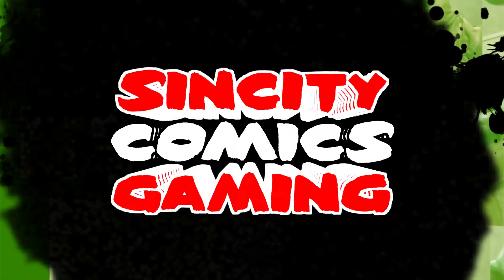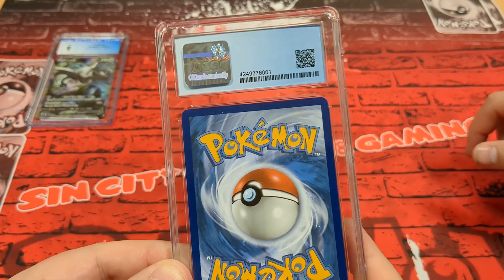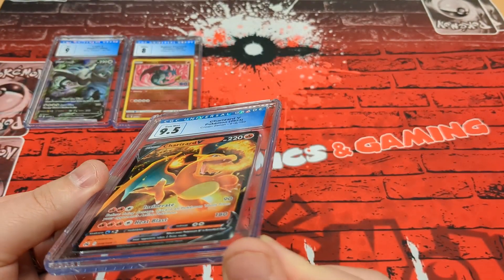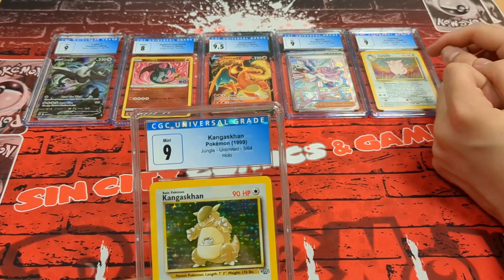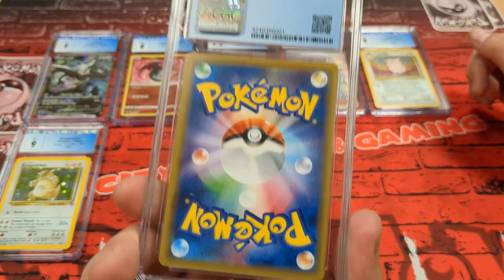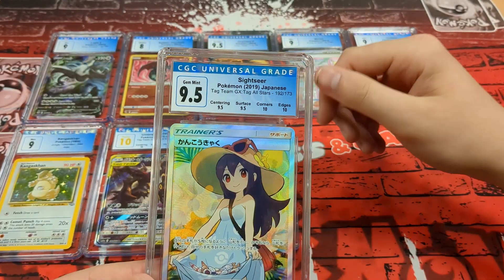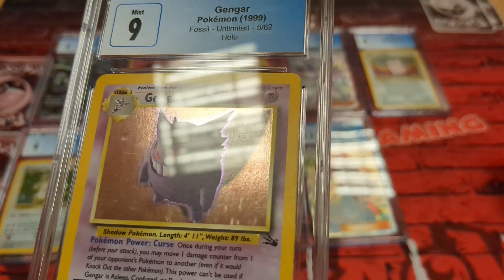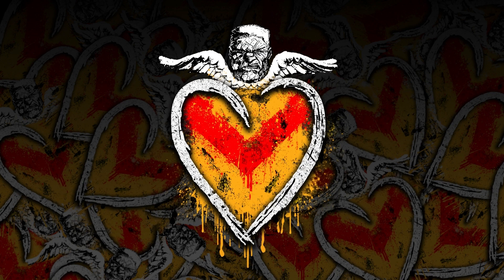Mystery CGC Trading Card Unboxing! Part 2: Can We Get Another 10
In this exciting episode of our Mystery CGC Trading Card Unboxing series, join hosts Owen, Tristan, and Shane as they dive into a treasure trove of mystery trading card packs. After the success of our first unboxing, we couldn't resist bringing you part 2! Will luck be on our side once again, or will we face some unexpected surprises?

Join us as we unveil 10 more mystery CGC trading cards, carefully graded and authenticated by the professionals. From Pokémon to Magic: The Gathering and more, we've got a diverse range of packs waiting to be opened. Witness the anticipation, the suspense, and the joy as we unveil each card, sharing our reactions and discussing their significance.

Whether you're a seasoned collector or simply curious about the world of trading cards, this unboxing is sure to captivate you. Will we stumble upon rare holographic cards, coveted vintage editions, or even a surprise limited edition find? Tune in to find out!

Join us on this exhilarating journey of uncovering the hidden treasures within the world of CGC trading cards. Let's get started!